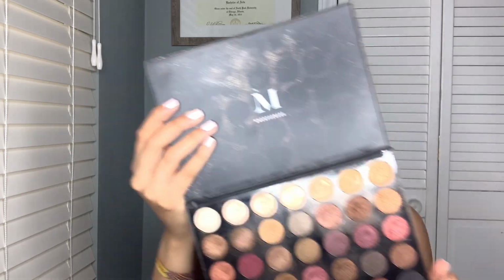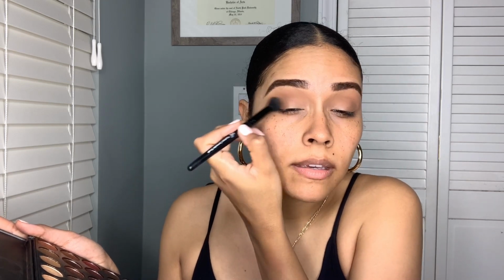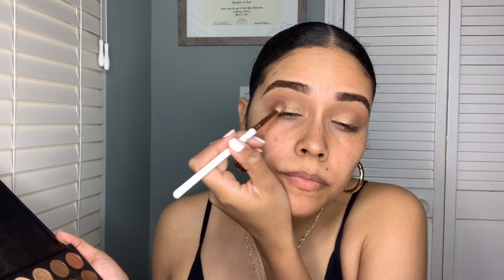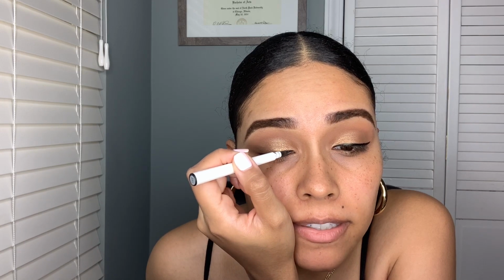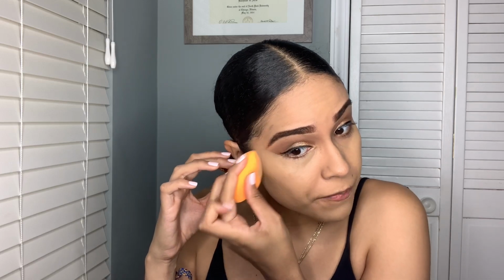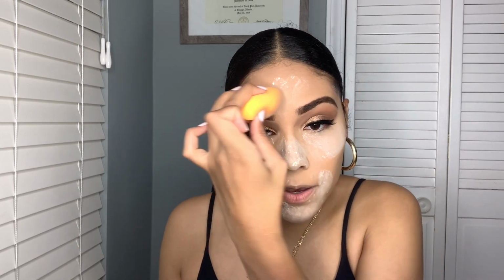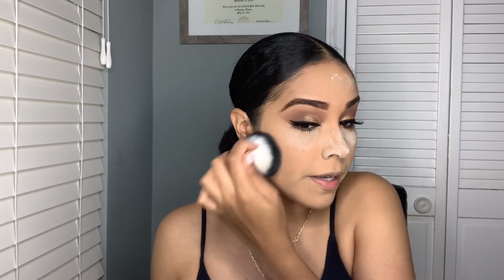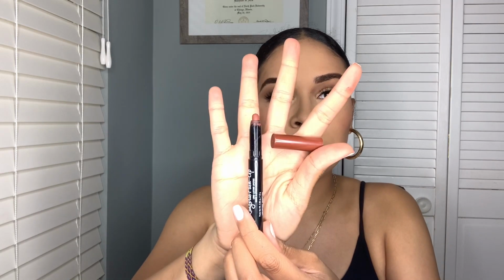MY EVERYDAY "GLAMMED UP" BRONZED MAKE UP | Daniela Carolina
In this video I show you how I achieved this make up look. This is basically the glammed up version of my everyday make up. I like to keep things simple and just glam up the same version of the make up when necessary!  This bronzy look amazing on all skin tones and I really hope you get to recreate it on yourself.

PRODUCTS USED...

FACE:
-Cetaphil moisturizer
-Elta MD UV Tinted SPF
-Elf Hydrating Camo Concealer in the color Medium Sand and Medium Beige
-Smashbox Oil and Shine Primer
-Maybelline Superstay Full Coverage Foundation in shade 310 Sun Beige
-L'Oreal Infallible Pro-Matte 16hr Pressed Powder in the color 500 Sun Beige
-Wet n Wild Color icon Blush in shade Mellow Wine
-Lisa Frank x Glamour Dolls Bitten & Bronzed matte bronzer

EYEBROWS:
-Anastasia Beverly Hills Brow Duo in the color Ebony

EYES:
-Morphe 35F Fall into Frost Eyeshadow Palette
-Elf Eyeliner in Black
-Essence extreme crazy volume mascara in Black
-Kiss Lash Glue
-Veleasha Lashes 5D in style Queen
-Milani Stay put eyeliner  in shade 02- Semi Sweet

LIPS:
- NYX Lingerie push up in shade Seduction
-Essence Shine Shine Shine clear gloss